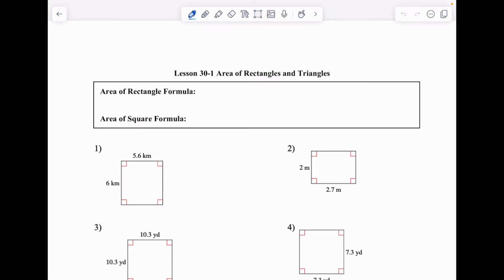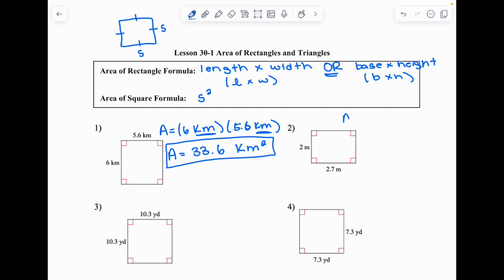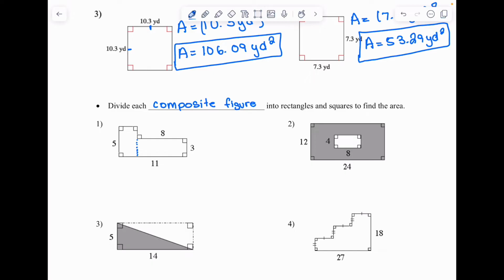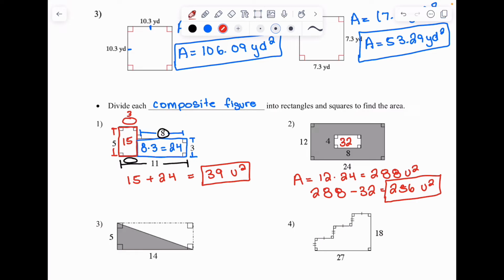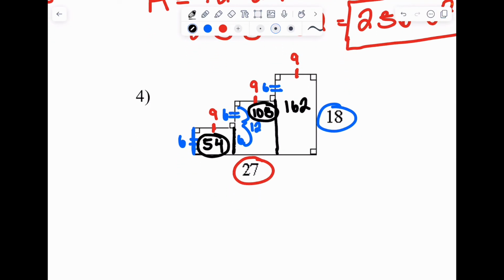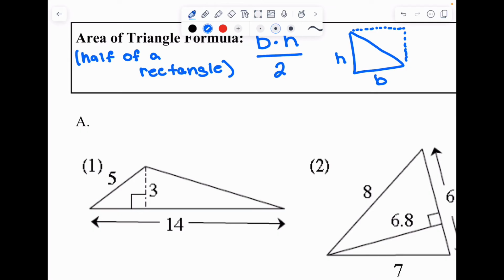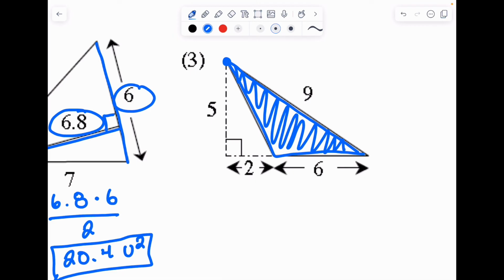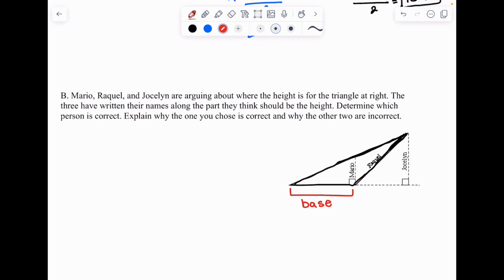Lesson 30-1 Area of Rectangles & Triangles